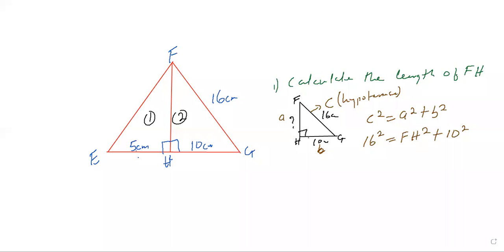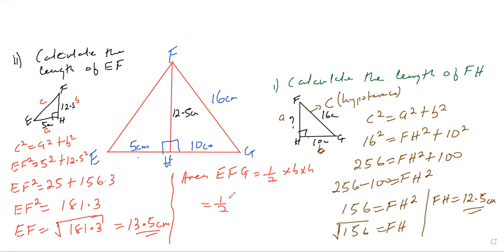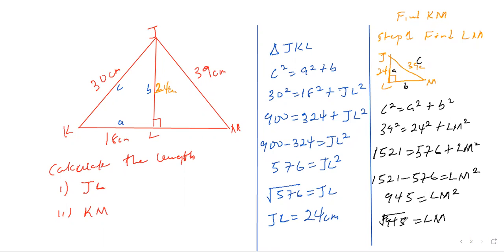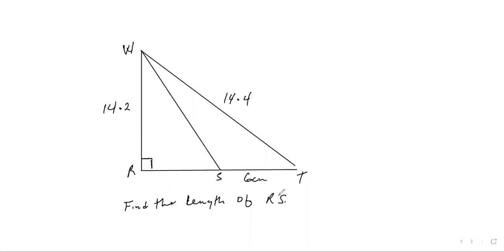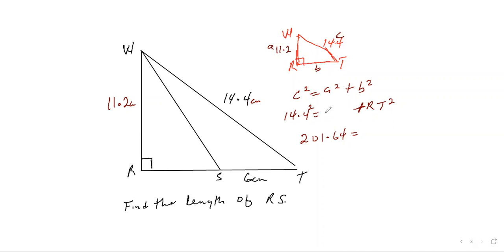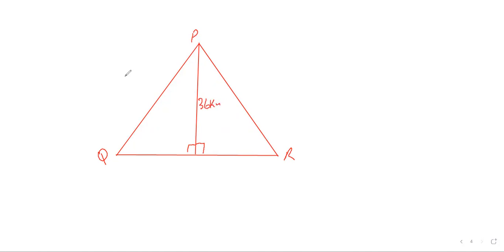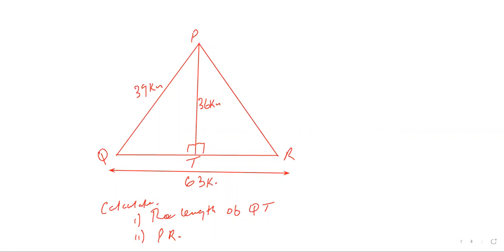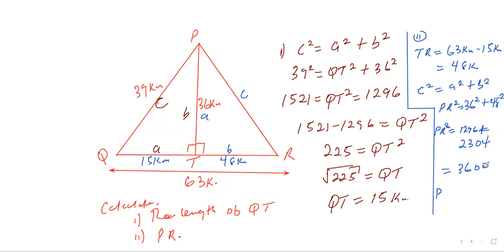Pythagoras Theorem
Practice question on Pythagoras Theorem